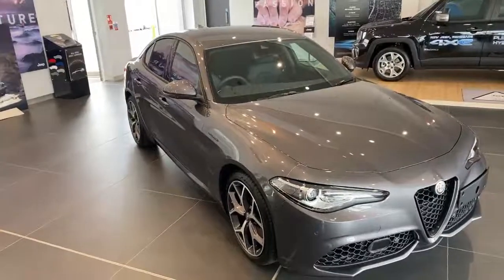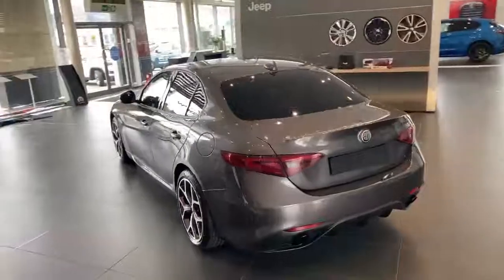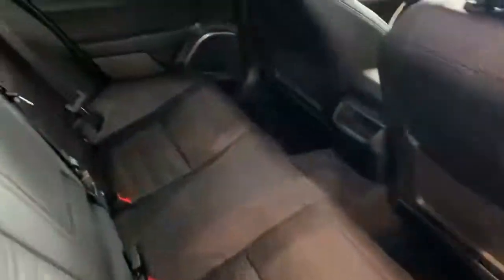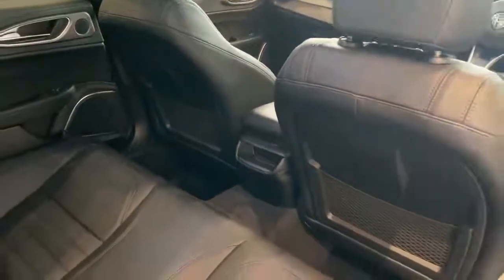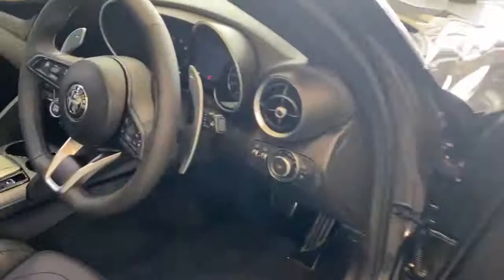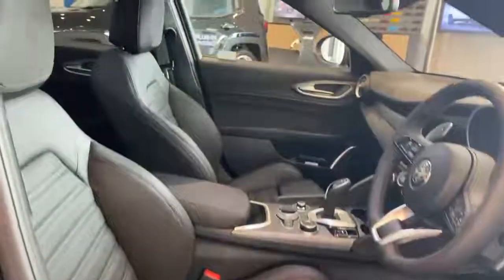NEW CAR - Alfa Romeo Giulia 2.0 Turbo Petrol 280hp Veloce Auto (51539)